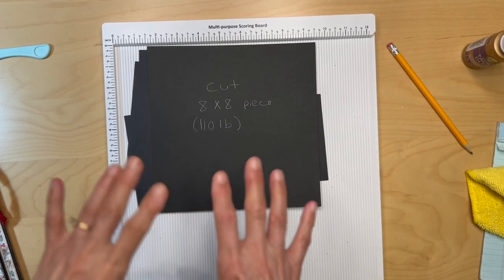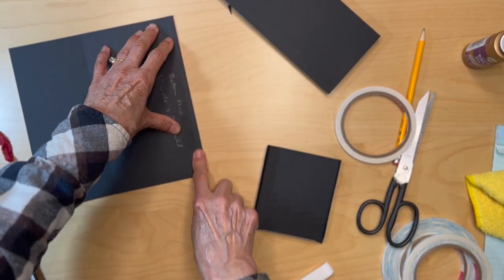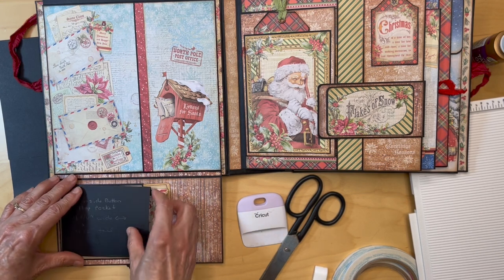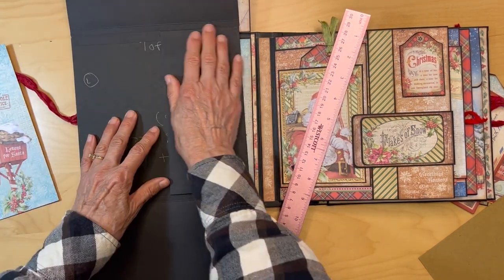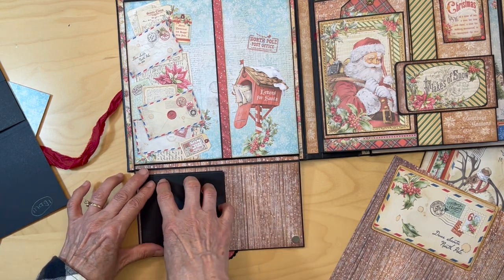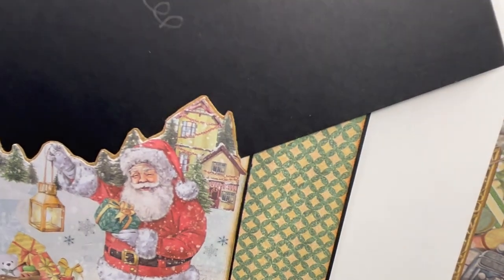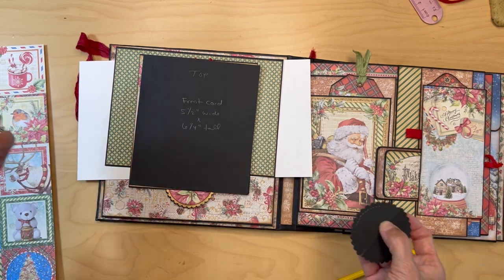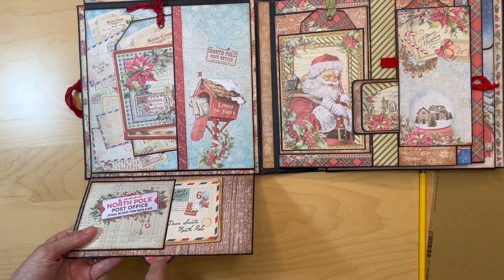Ciao Bella- Dear Santa: Inside Front Cover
This is a tutorial video that goes thru the construction of the inside front cover of our Ciao Bella Dear Santa mini album.
Cutting Guide:
- Cut one piece from 100-110 lb. black cardstock to 8 X 8 inches (this will be your base)
- Upper Flap- cut one piece (65 or 80 lb.) black cardstock 8" X 6.5"
-Bottom Flap- cut one piece (65 or 80 lb.) black cardstock to 8" x 5"
- Right side pocket: cut one piece (65lb.) black cardstock to.                                             8 & 7/8" X 4 & 1/4"
- Bottom flap inside pocket: cut one piece (65lb.) to 4 & 3/4" X 4 & 1/2"